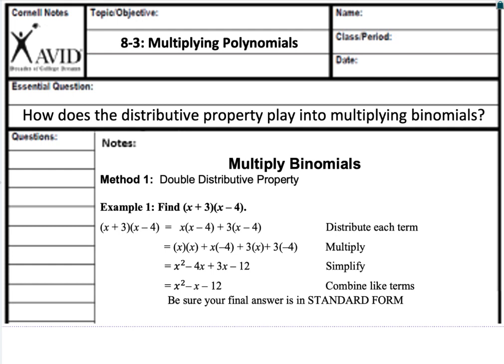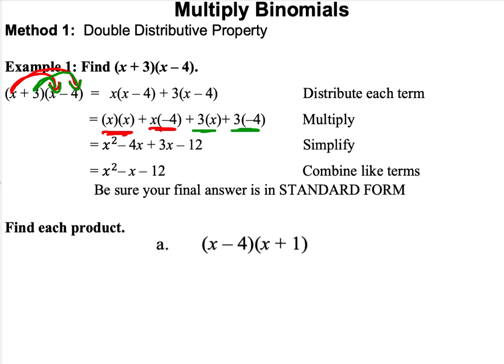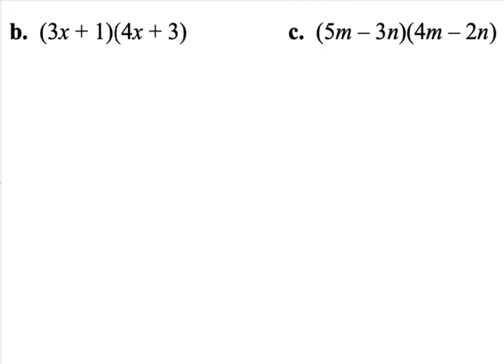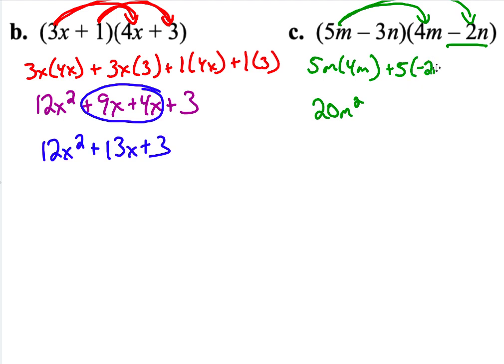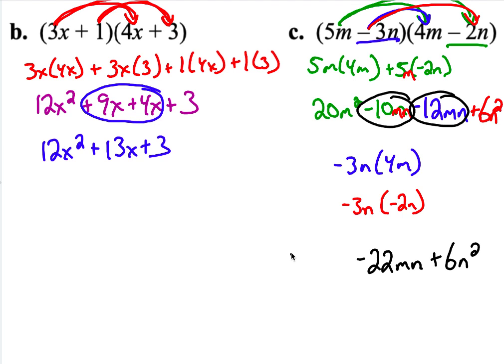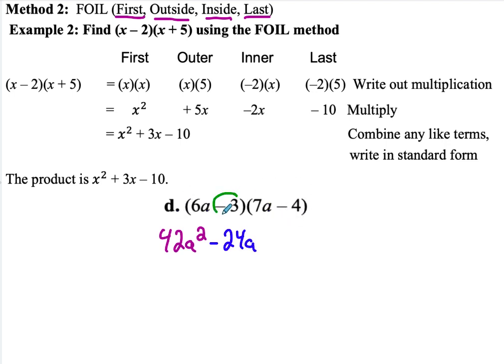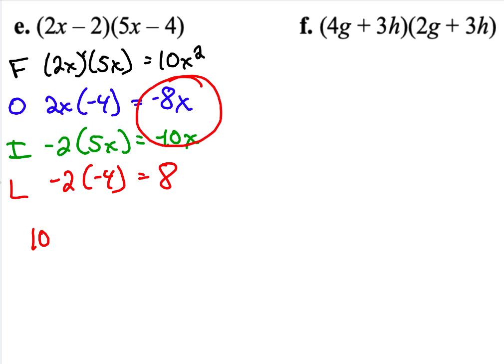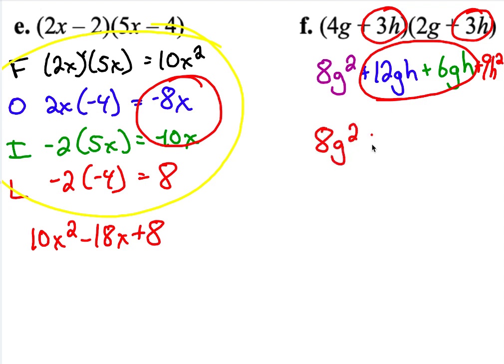Multiplying Polynomials Lesson